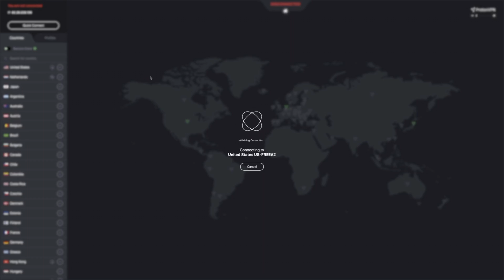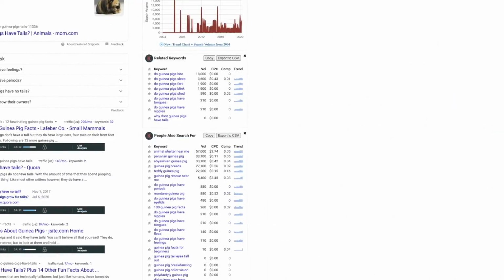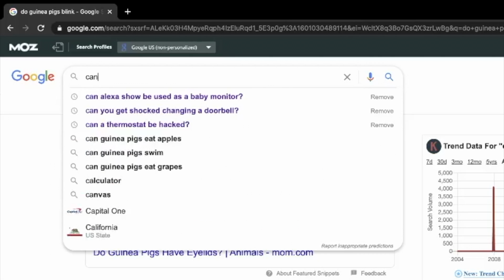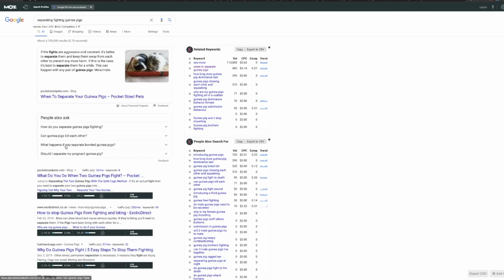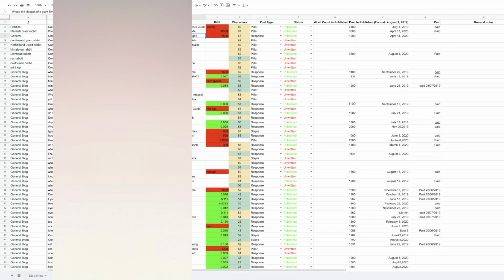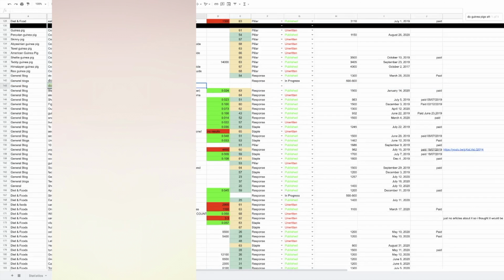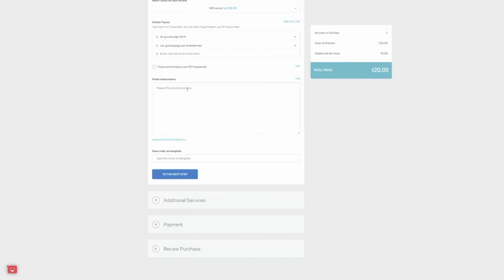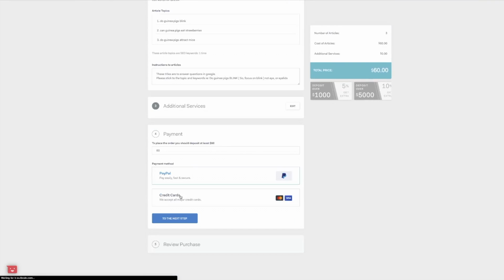Keywords research DEMO and then I order the content. Watch me find topics and order from BuySellText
In this video, I research and find keywords and topics to write blog content about to get organic traffic from Google to my niche website.

Watch me search, find and order all in this one video.

I have been trying to find ways to publish inexpensive blogs so you can grow your niche websites faster.
See what I have come up with.